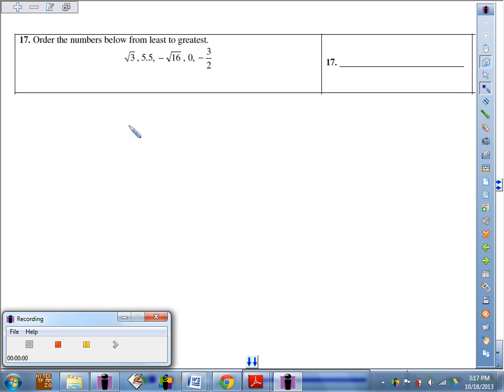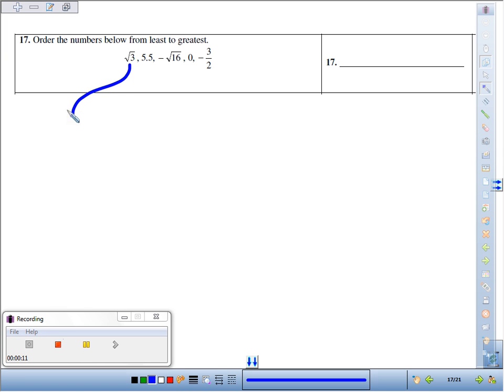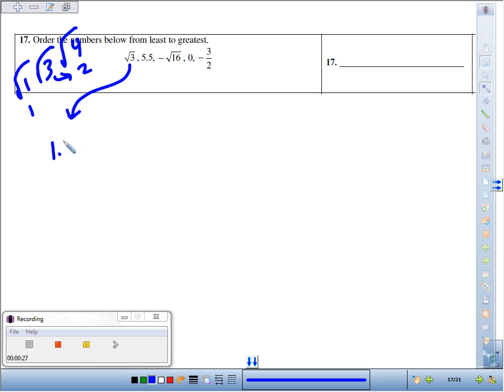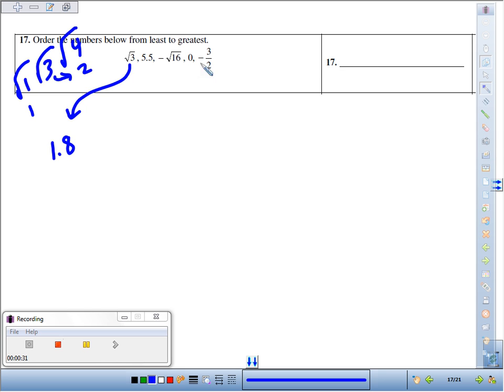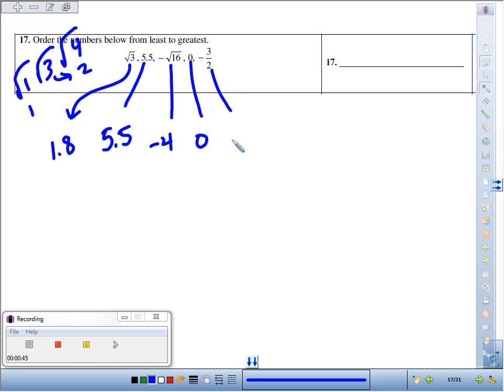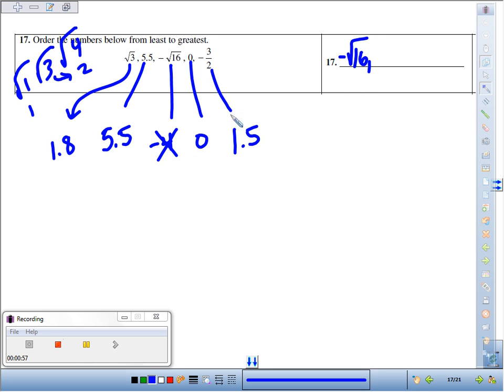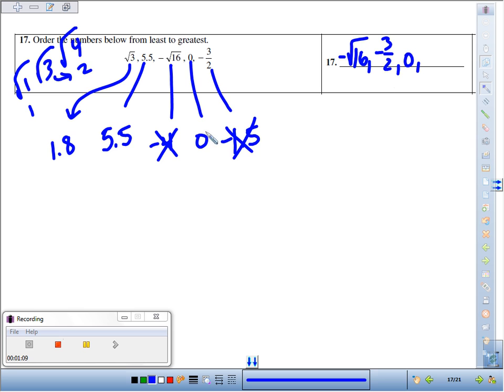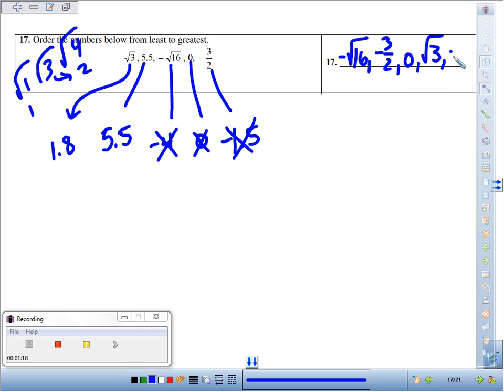LT 2 7 4